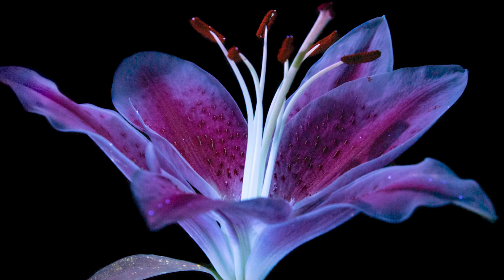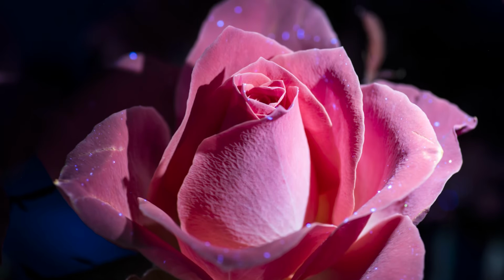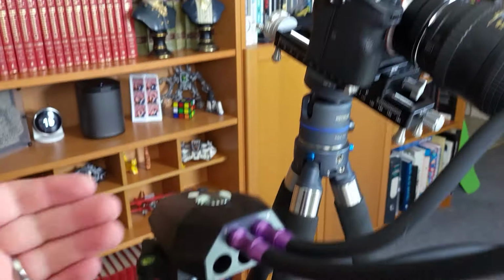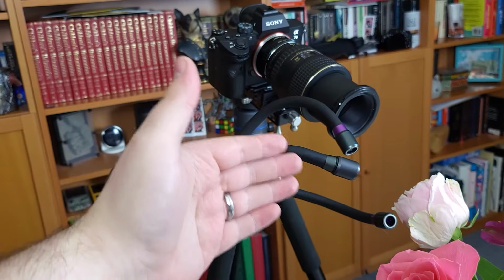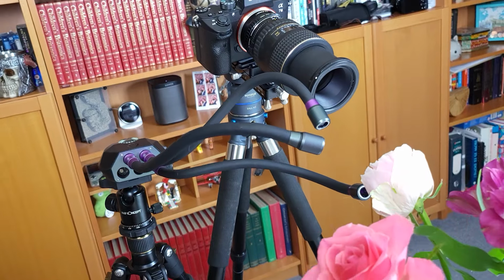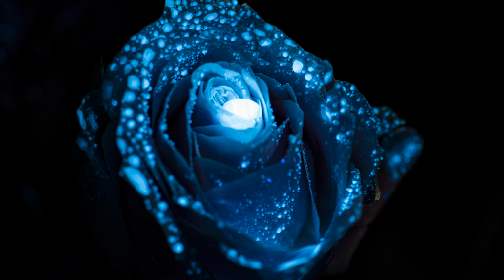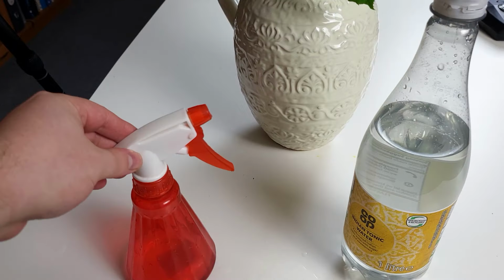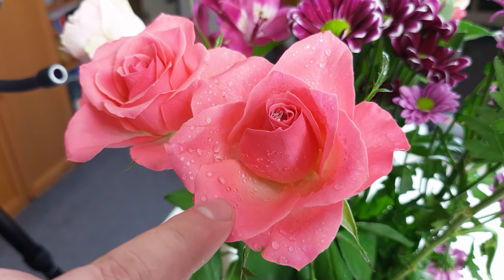Using Tonic Water to create amazing UV flower photography!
What happens if we introduce a highly fluorescent drop of water into our flower photographs? We're shooting using UV lights to make our flowers glow, but tonic water glows much brighter! In this UV photography tutorial, we're exploring UVIVF to create glowing flowers!

Chapters:
00:00 Introduction
01:24 What is UVIVF?
04:03 Lighting
06:08 Tonic Water
07:41 Tonic application
08:50 Conclusion